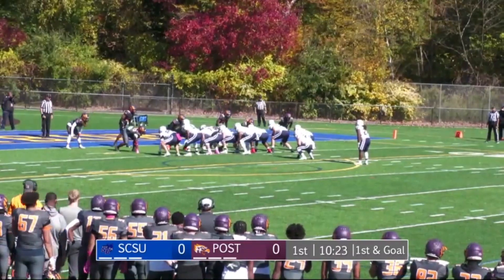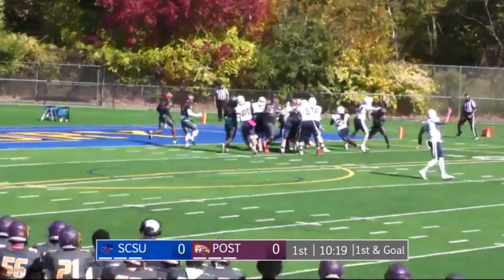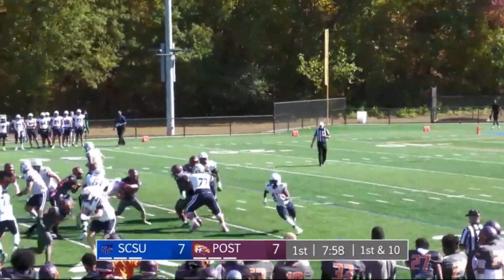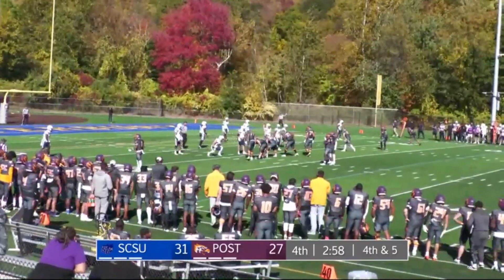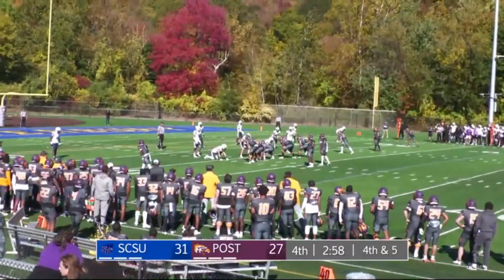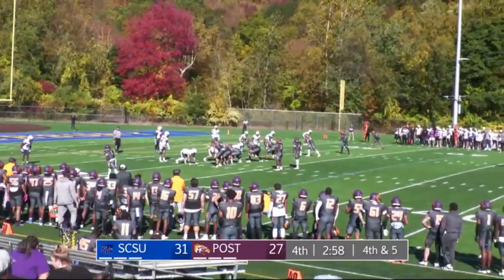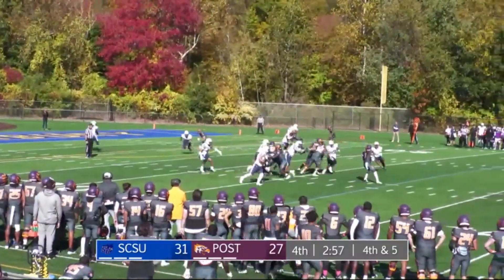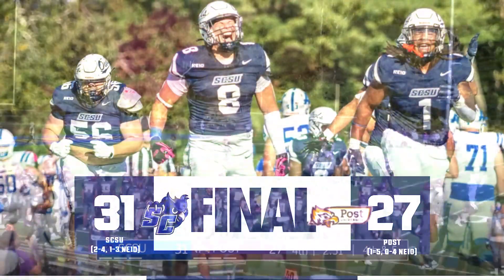SCSU Football Highlights vs. Post